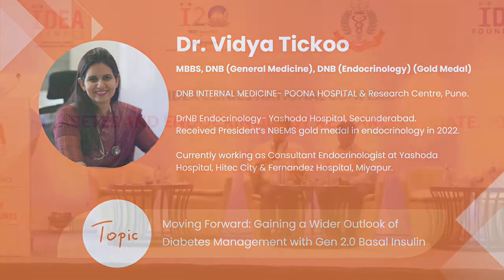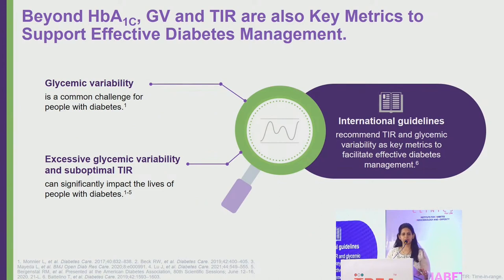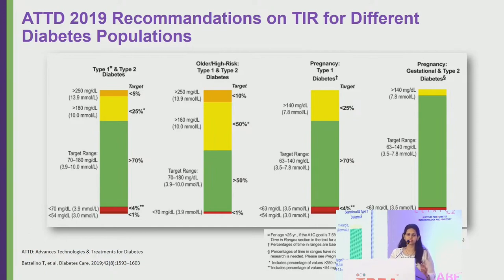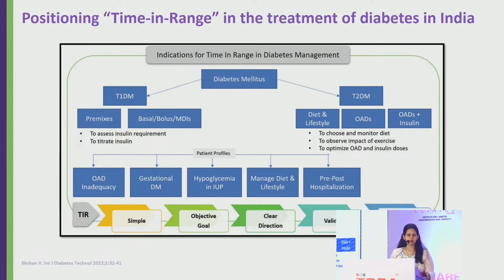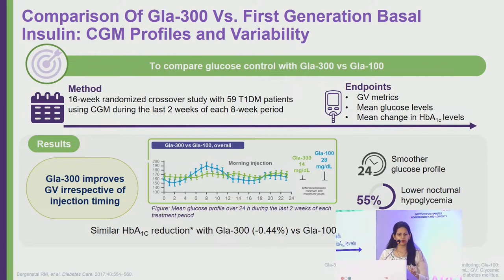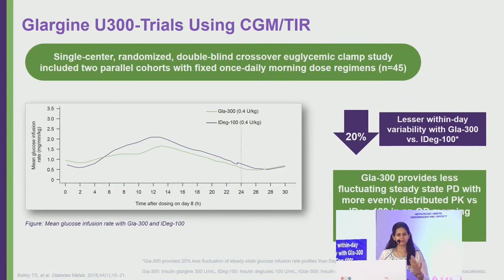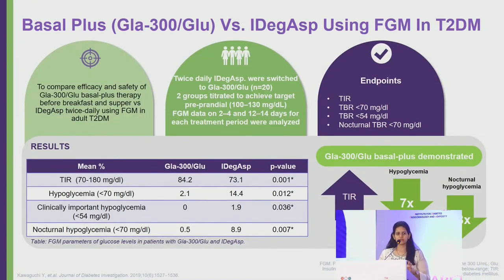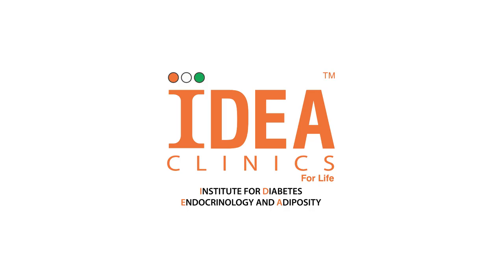Dr. Vidya Tickoo's - Gaining a Wider Outlook of Diabetes Management with Gen 2.0 Basal Insulin